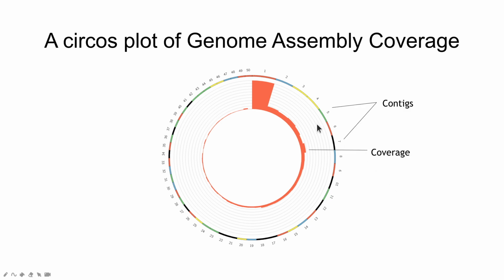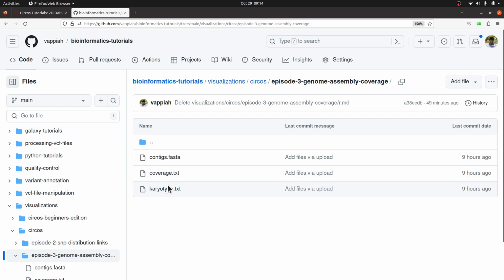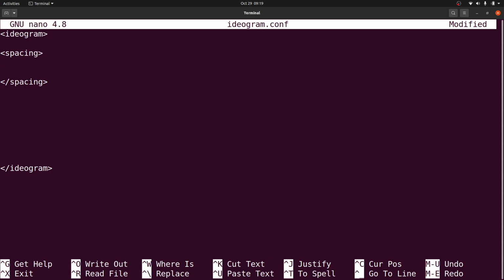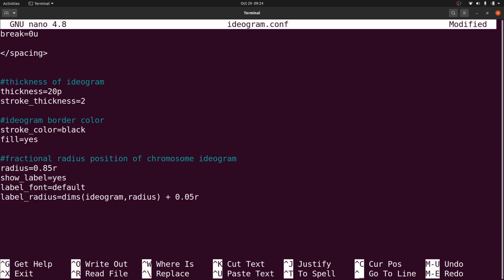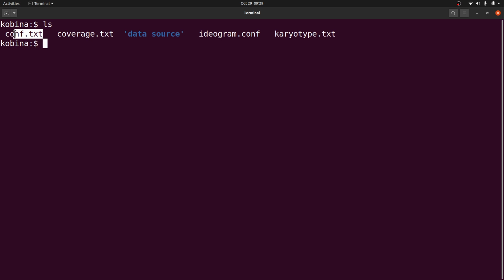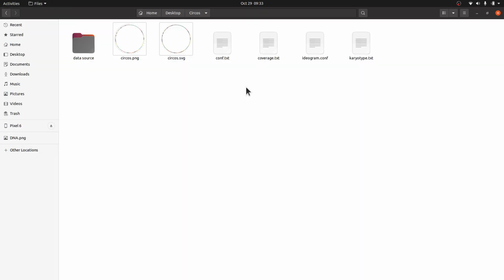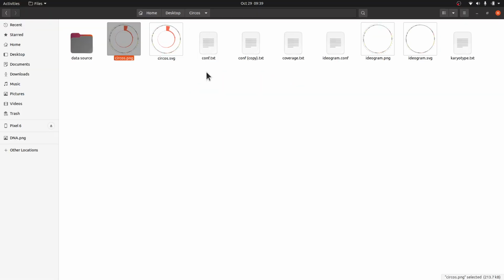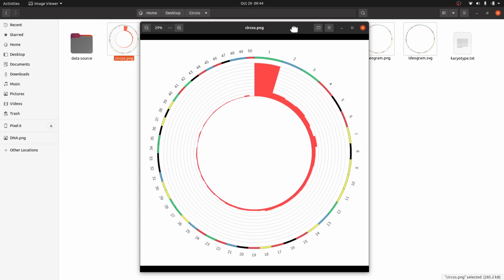Circos Tutorial for Bioinformatics Genome Visualization | Genome Assembly Coverage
Genome assembly, mapping reads back to the assembly, getting number reads mapping to each contig of interest

bioinformatics tutorial
bioinformatics course
Bioinformatics Project